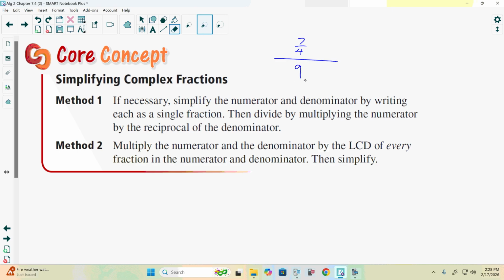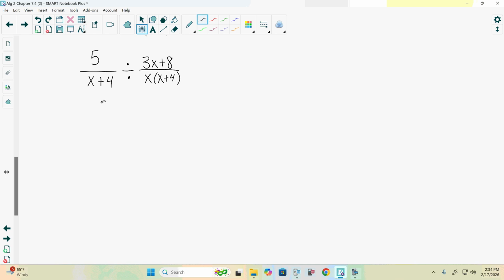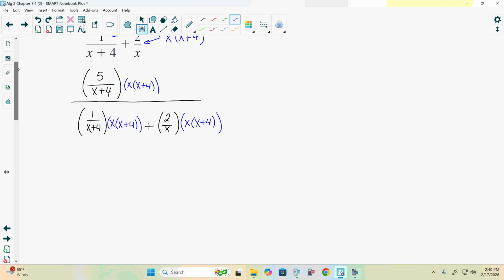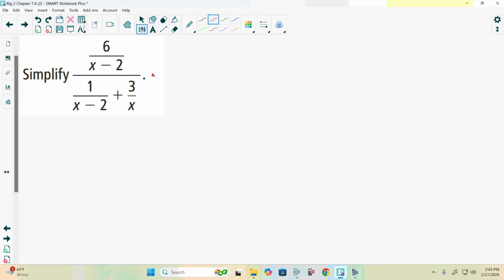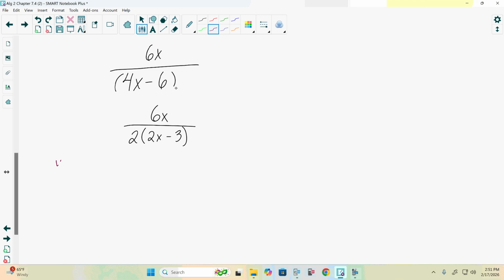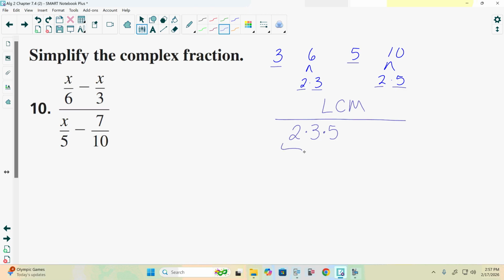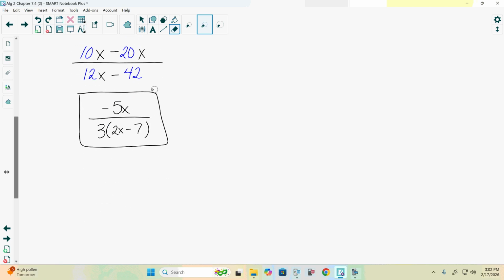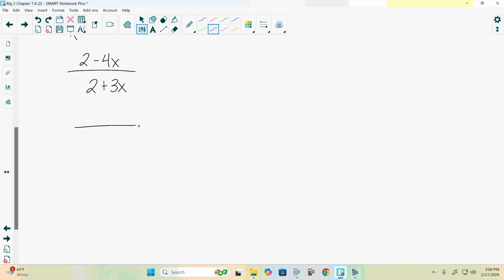Algebra 2 Chapter 7.4 (2a)